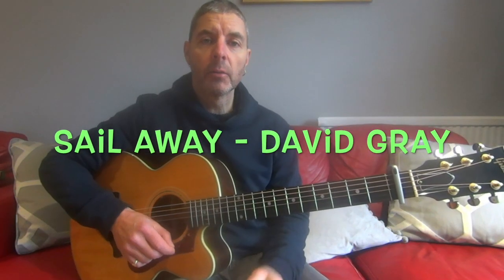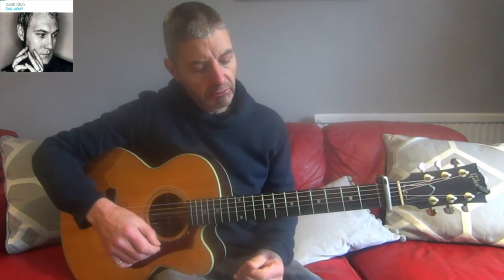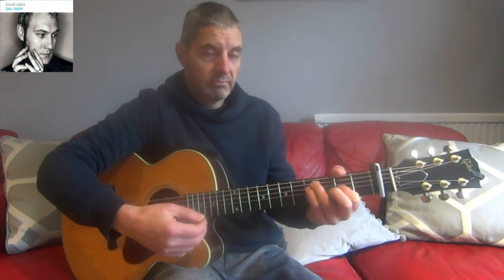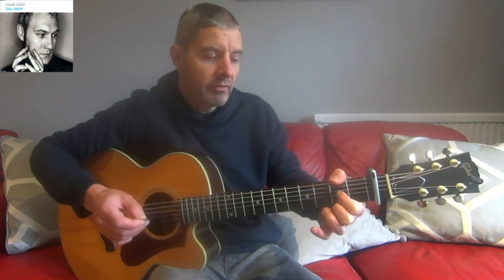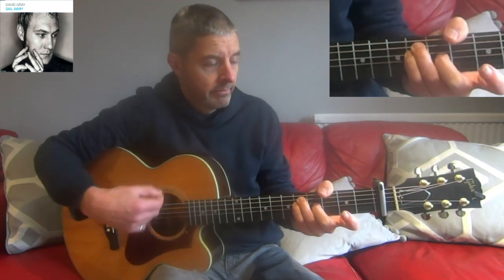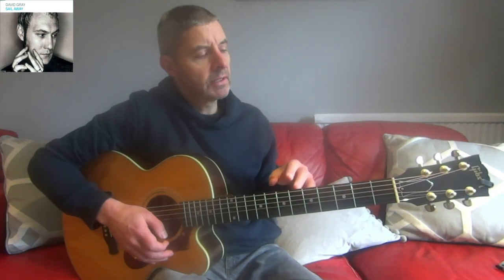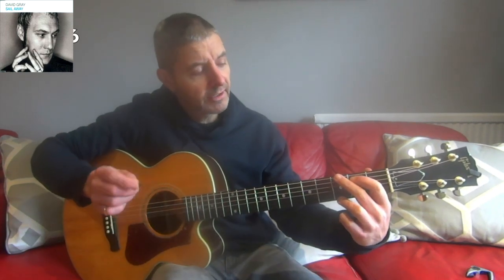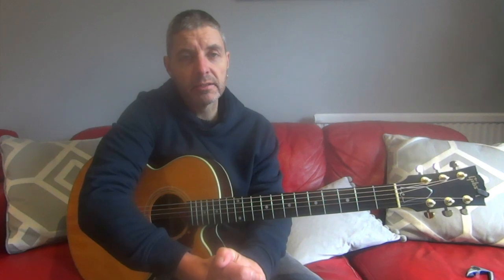How to Play Sail Away (Accurate Guitar Chords Lesson)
Here I'm teaching you to play SAIL AWAY by David Gray.
This is my transcription of the chords I believe he originally played.
I'm using my Gibson acoustic (HP665SB).